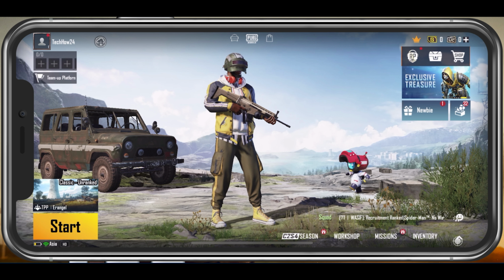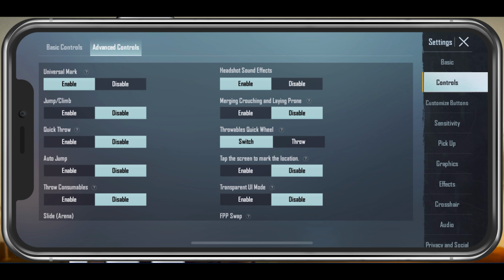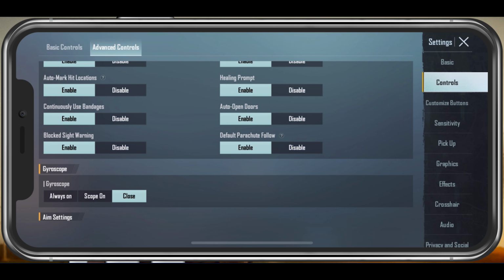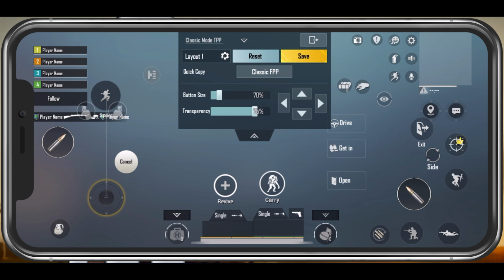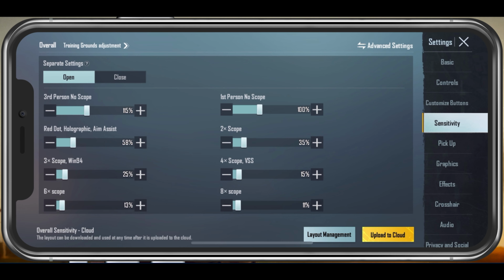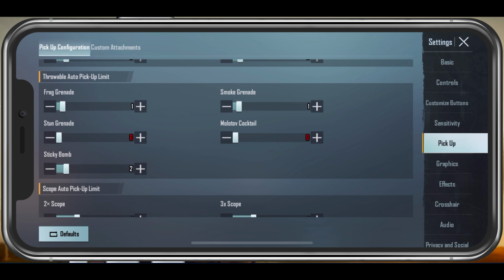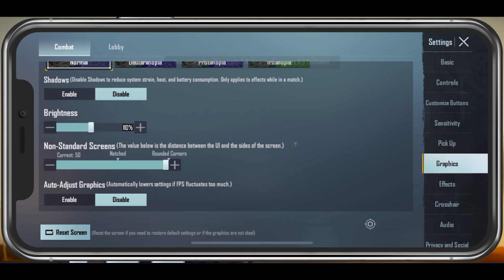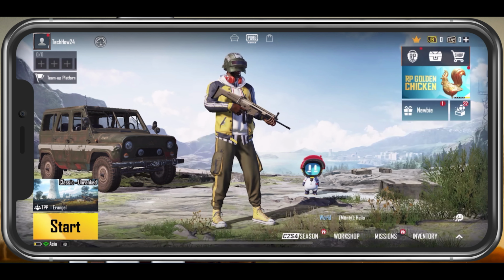How To Get The Best PUBG Mobile Settings & Sensitivity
A short tutorial about the best PUBG mobile settings and sensitivity options to improve your gaming performance and help you win.

Timestamps:
0:00 - Introduction
0:17 - Basic Settings
0:46 - Controls Settings
1:31 - Advanced Controls
4:28 - Customize Buttons
5:16 - Vehicle Settings
5:33 - Sensitivity Settings
7:10 - Pick-Up Settings
7:58 - Graphics Settings
9:44 - Effects Settings
10:01 - Crosshair Settings
10:22 - Audio Settings